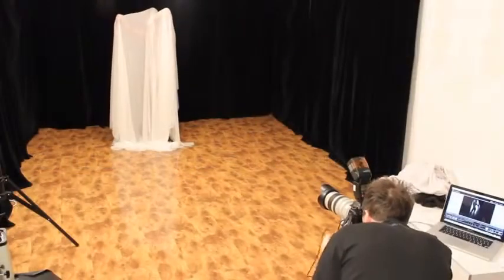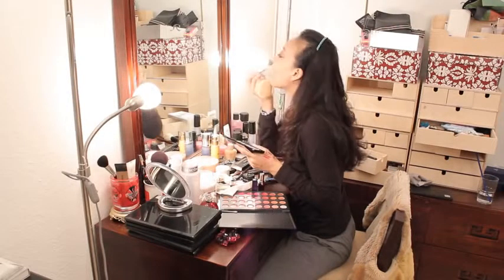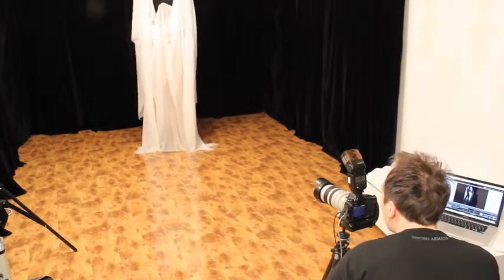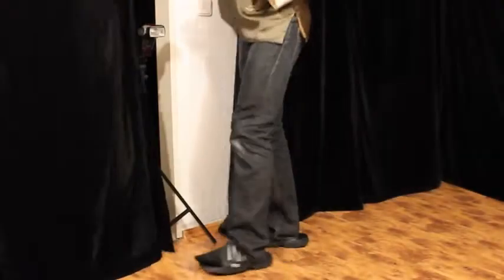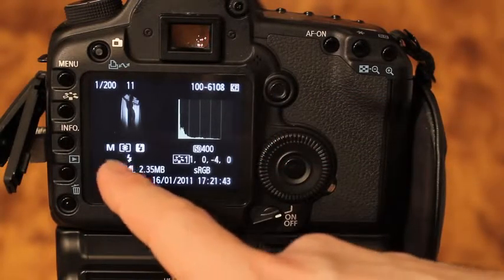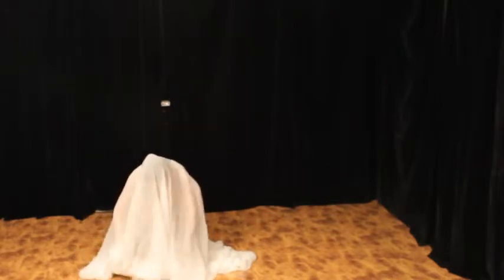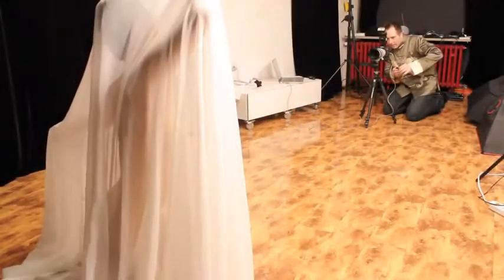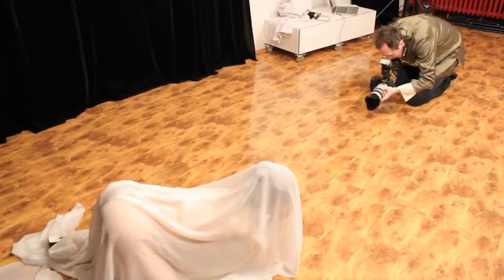Backlight Photography Ideal for Warming Up Photo Models YouTube